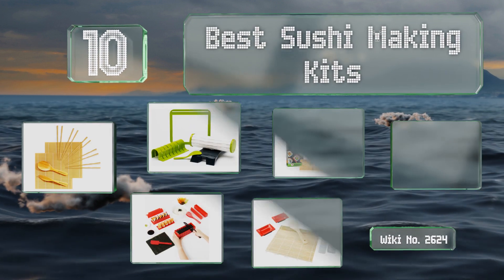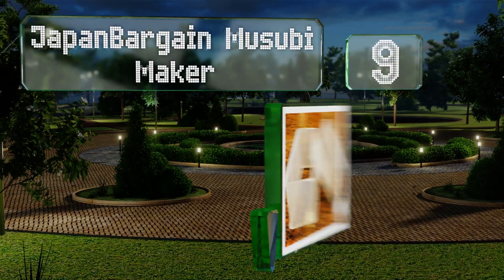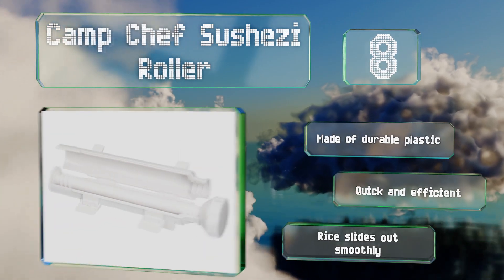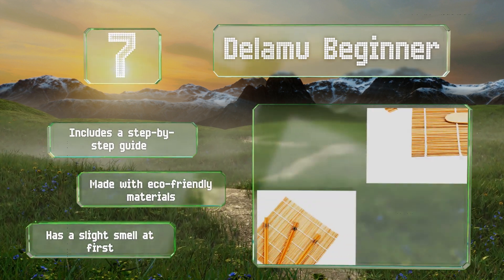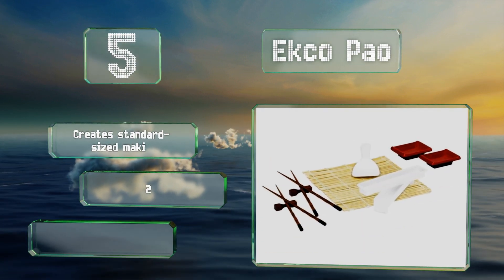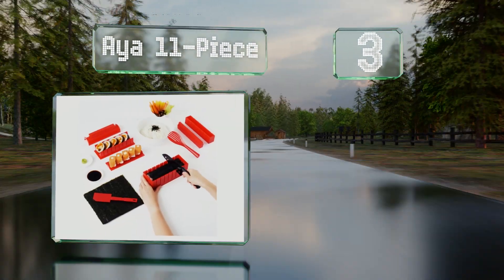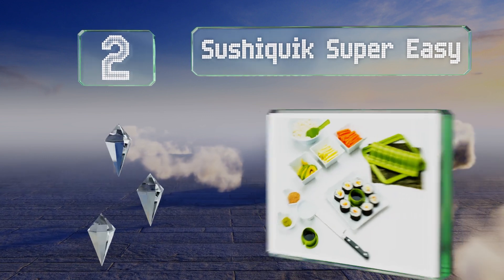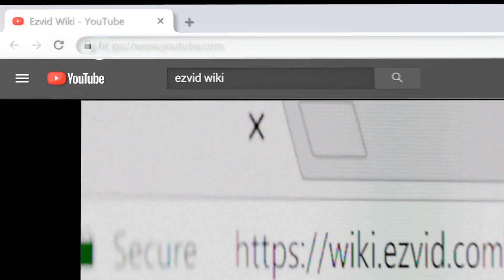10 Best Sushi Making Kits 2019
Our complete review, including our selection for the year's best sushi making kit, is exclusively available on Ezvid Wiki.

Sushi making kits included in this wiki include the bamboo worx deluxe, aya 11-piece, japanbargain musubi maker, isottcom makimaker, delamu beginner, camp chef sushezi roller, bamboomn natural, easy roller, sushiquik super easy, and ekco pao.